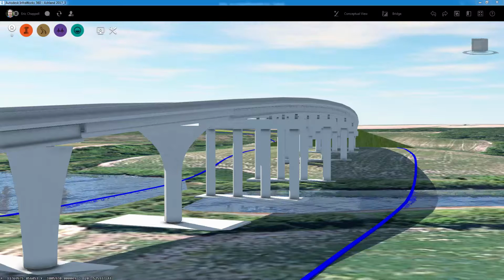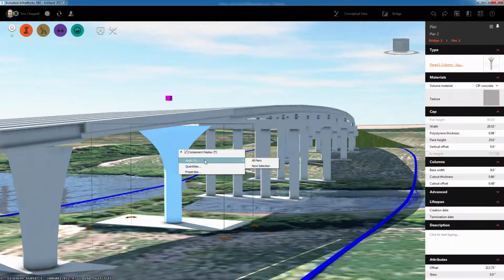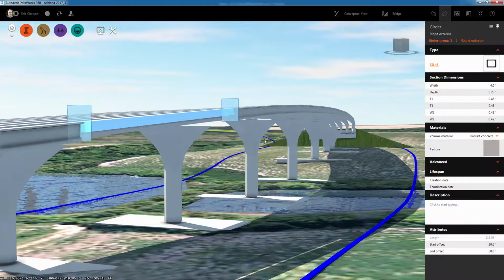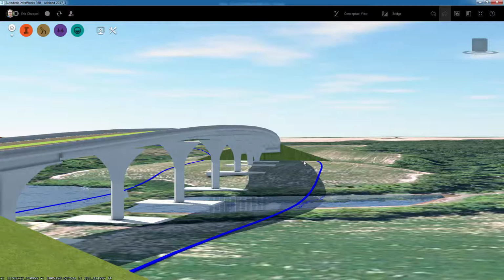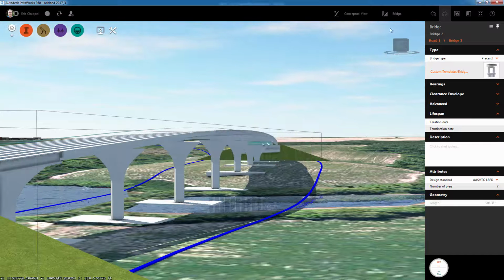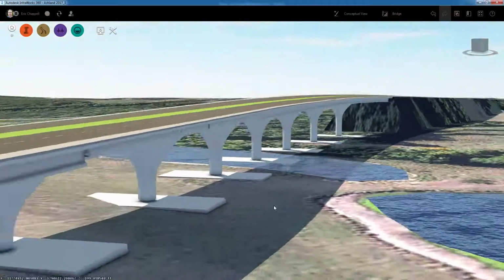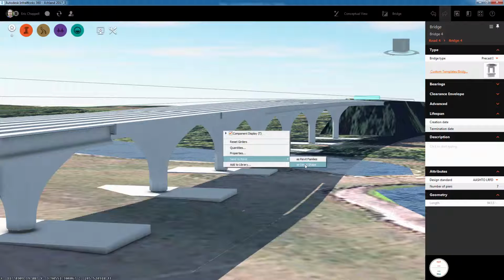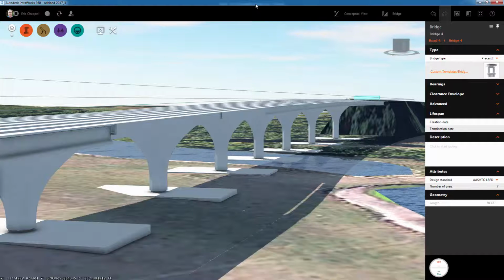Configure Bridges More Efficiently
Tools that enhance productivity